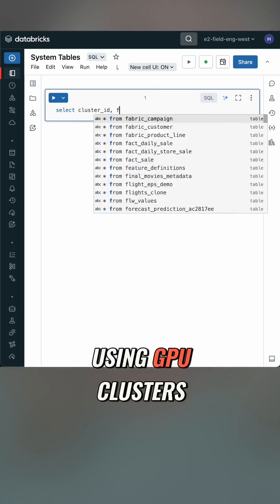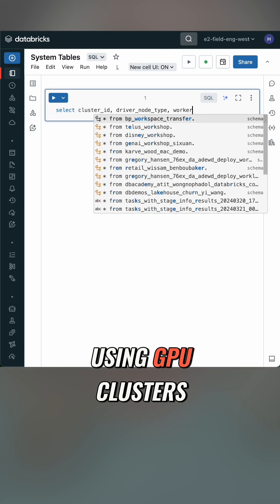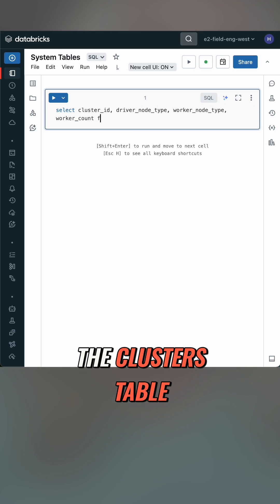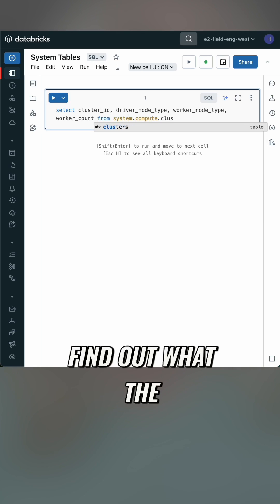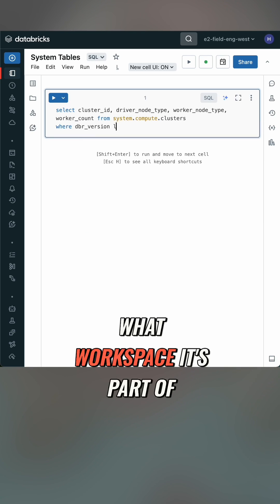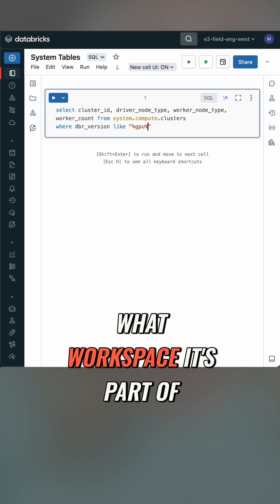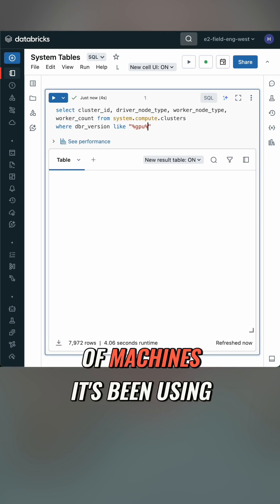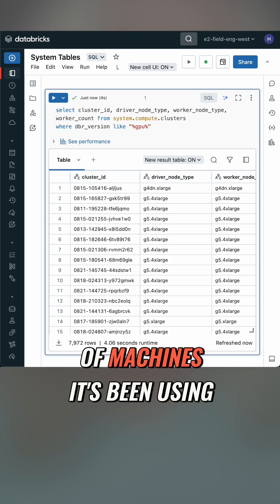Monitor Databricks Usage like a pro with System Tables